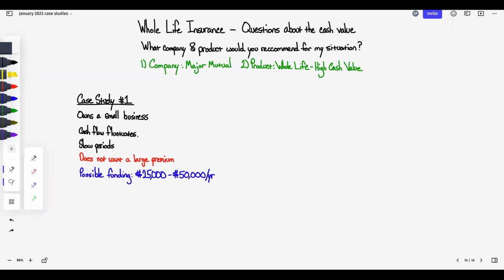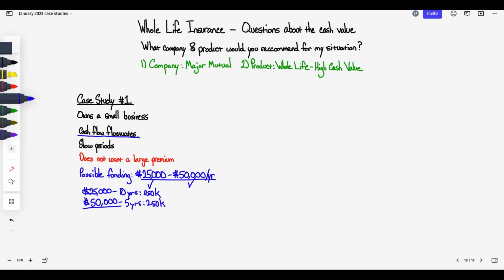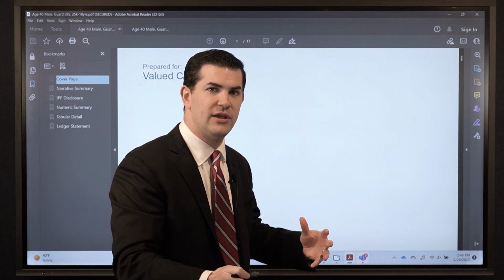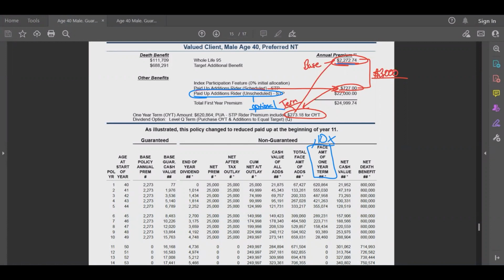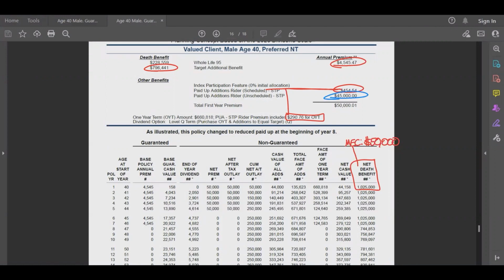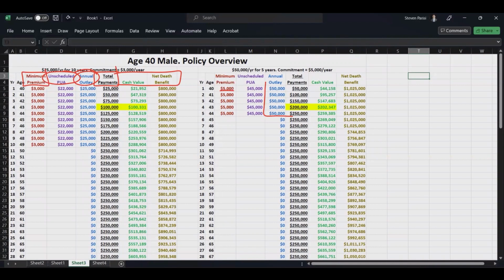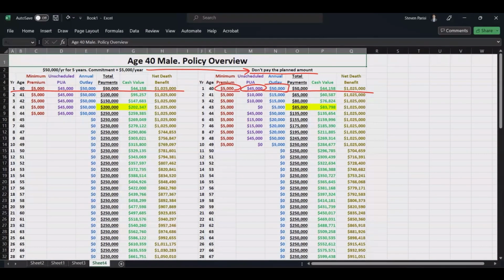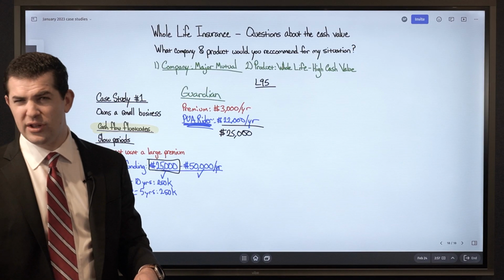"What Company & Product Would You Recommend For Me?"